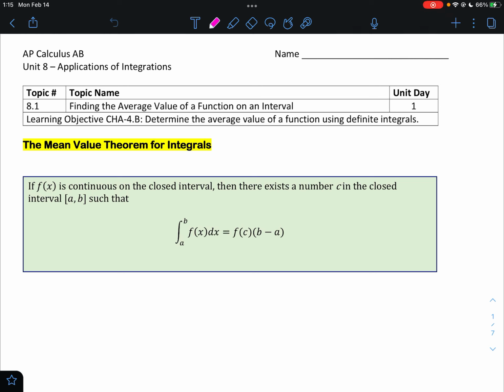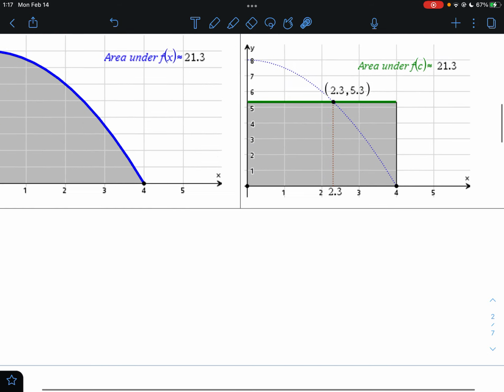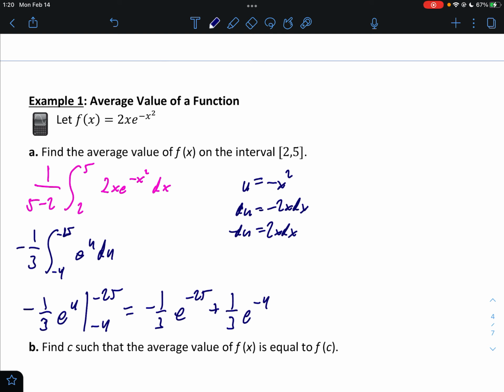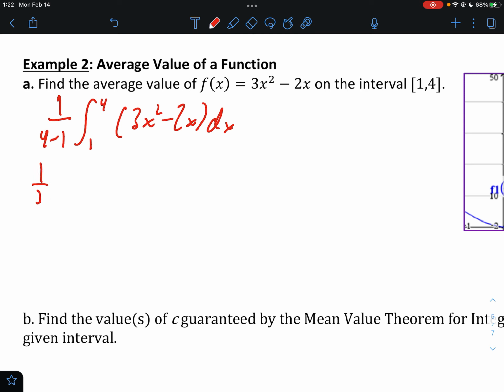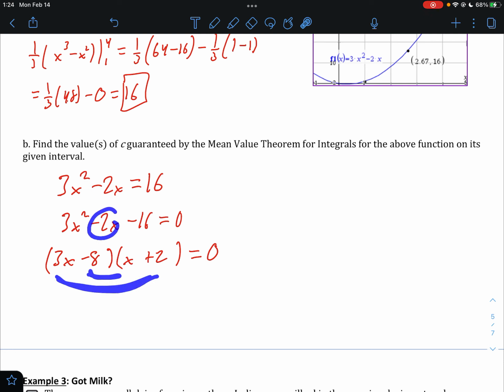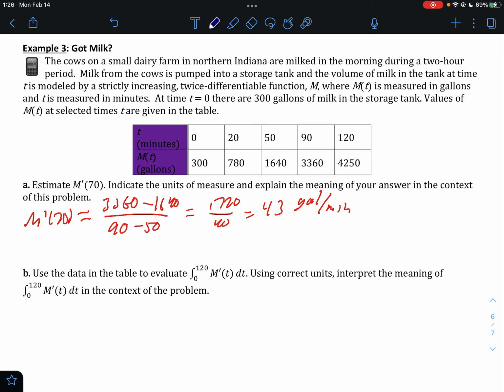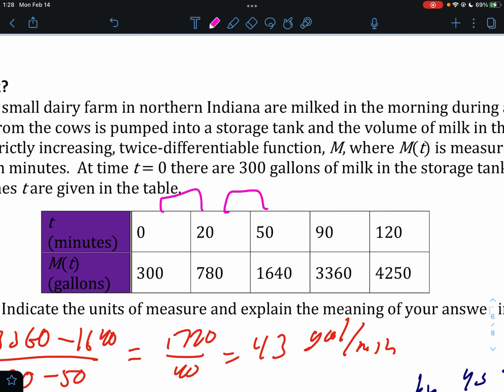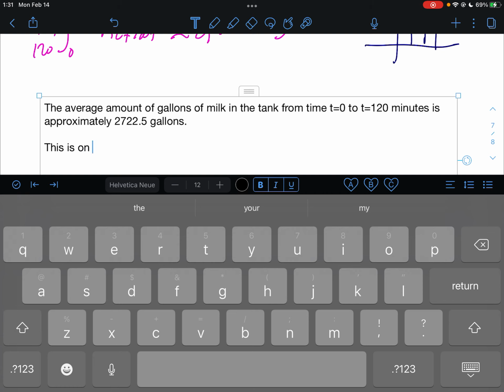Calculus AB - The Average Value of a Function on an Interval